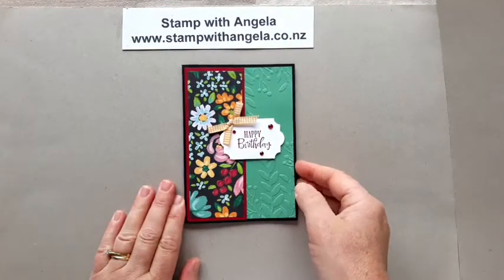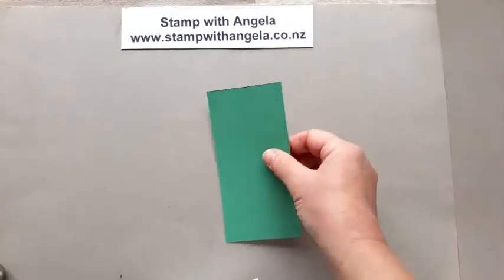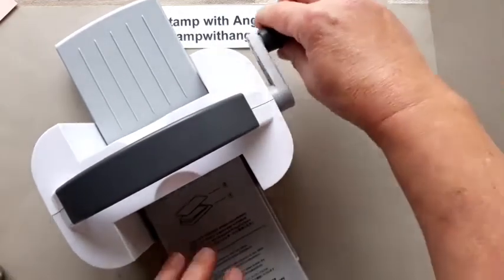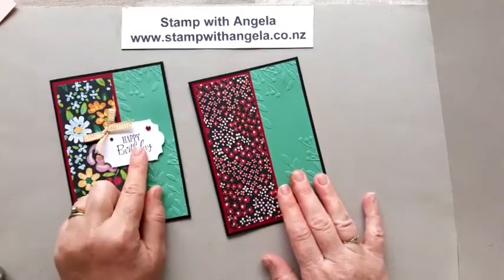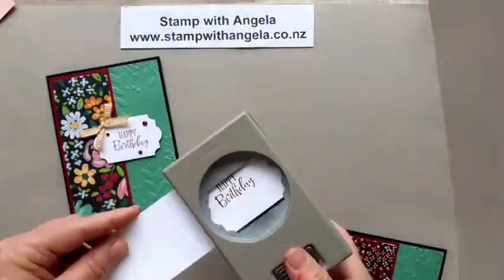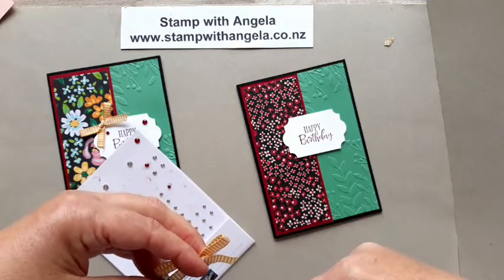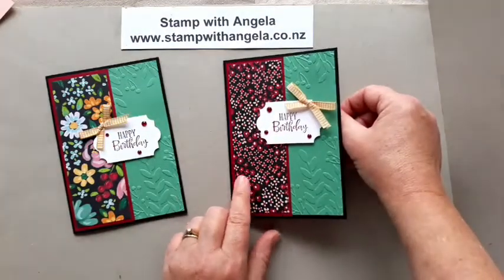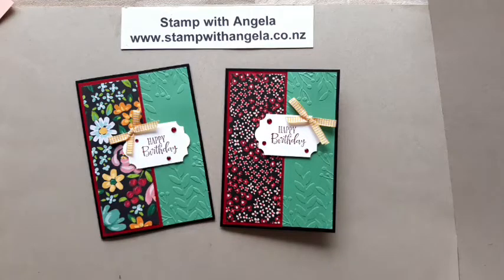Flower & Field DSP Greenery Texture Embossed Card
This simple card design features a piece of the Flower & Field Designer Series Paper on the left and a texture embossed piece of Just Jade cardstock on the right.  Use this card design with your own papers and embossing folders and make lots of wonderful cards.